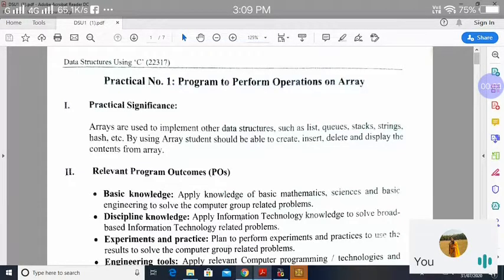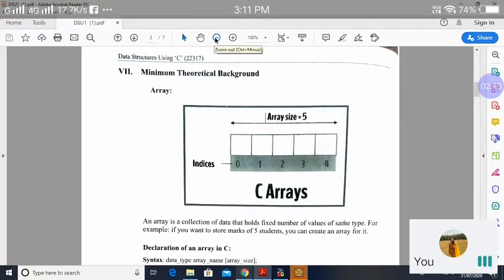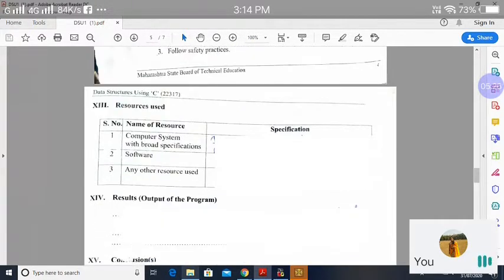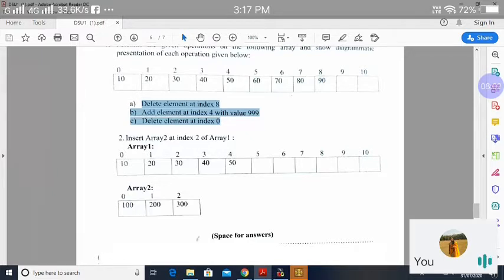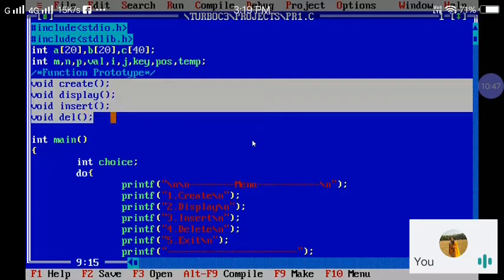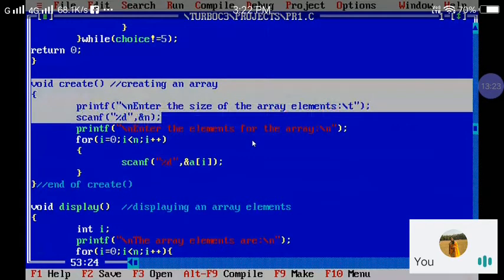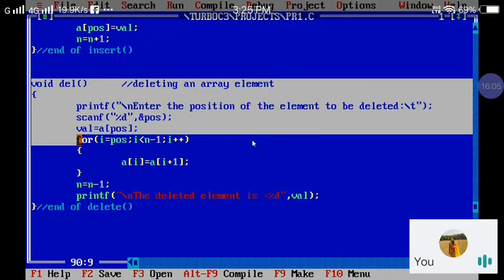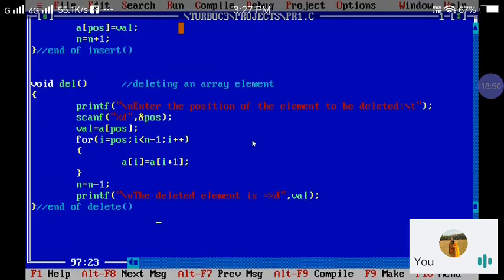DSU: Operations on Array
Create,  Display, Insert and Delete operations on Array in C